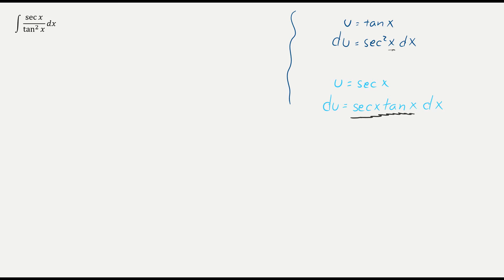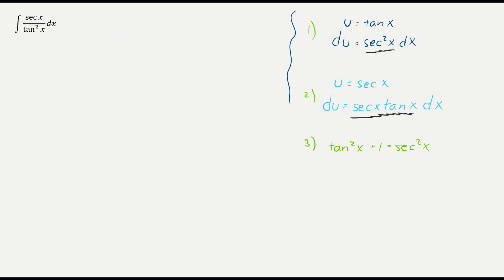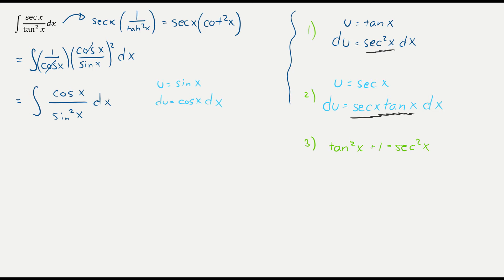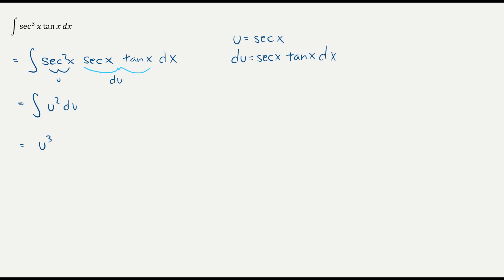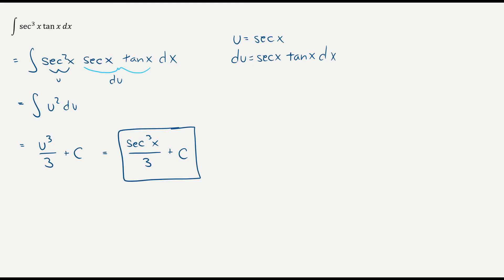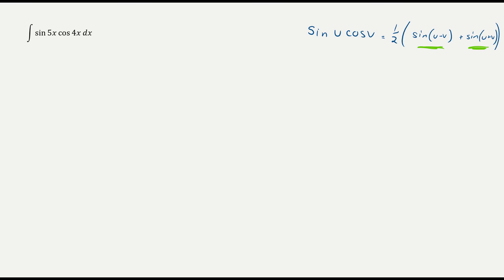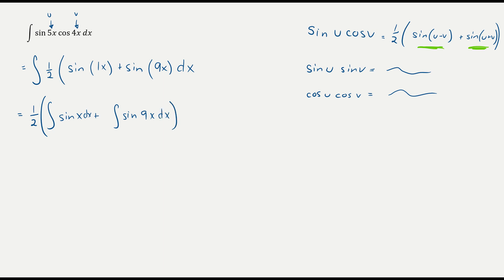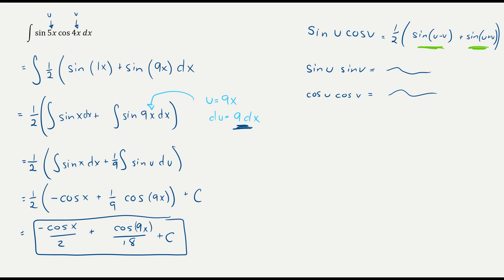Trigonometric Integrals Continued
A few more examples of trigonometric integrals involve secant and tangent. Also an example using the product to sum formula for sine and cosine.